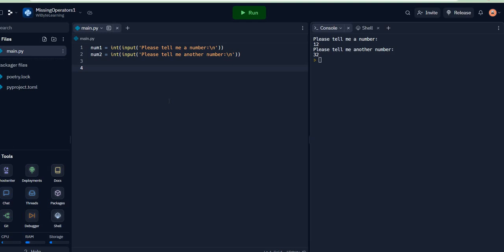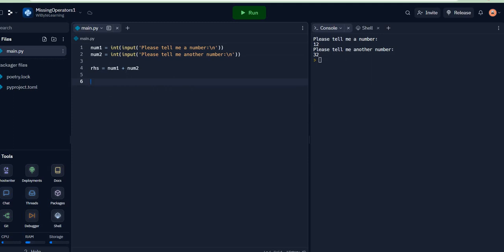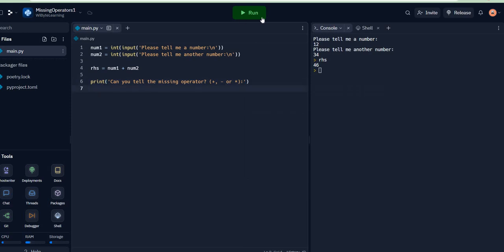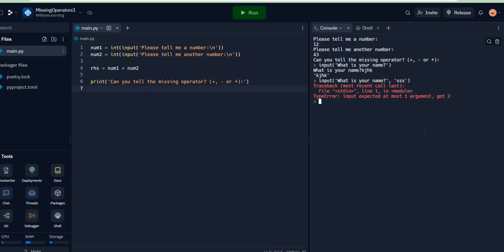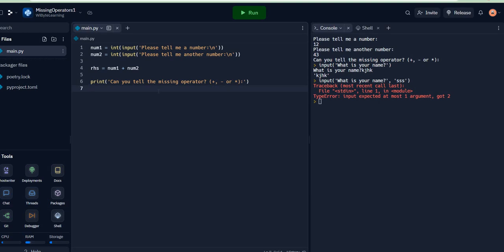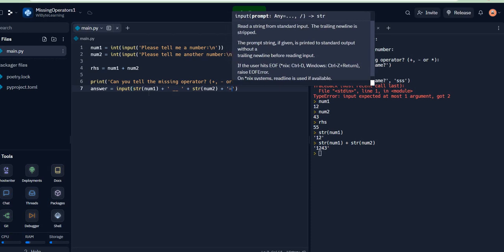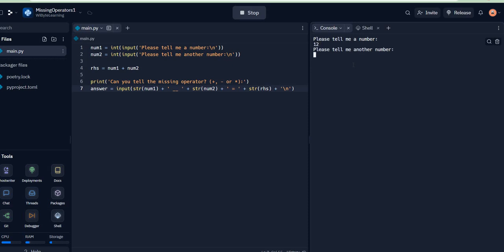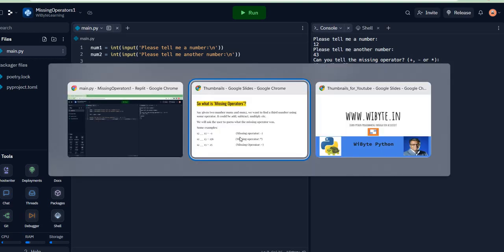6. Missing Operators: Write the input statement to display the question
In this video, we see how we can use the input statement, which expects a single string as an input, to ask the question in the missing operators project. This question is formed ON THE FLY using the numbers that the user has provided.